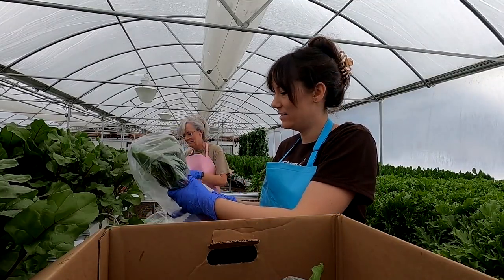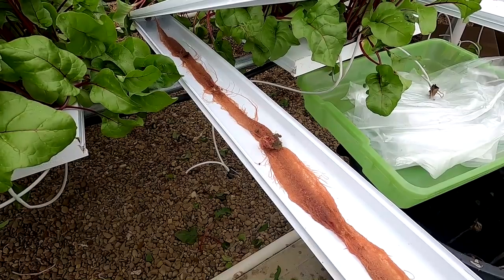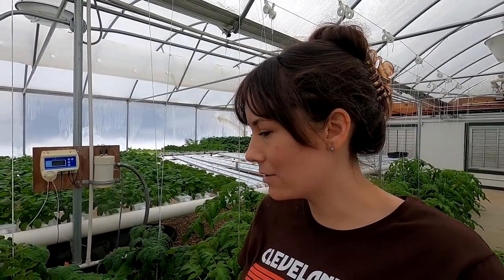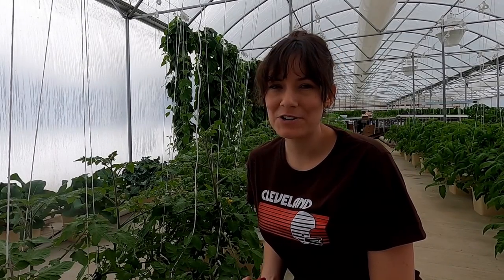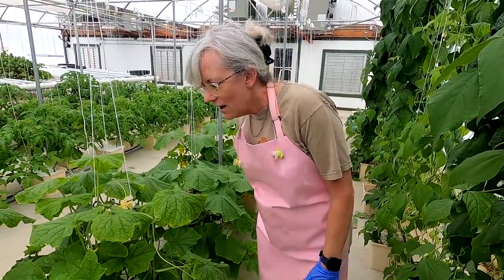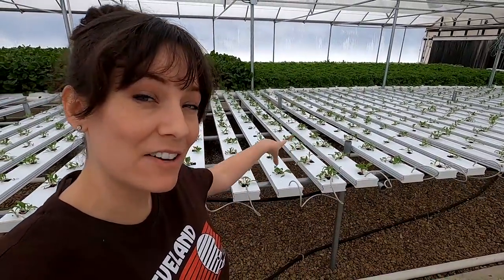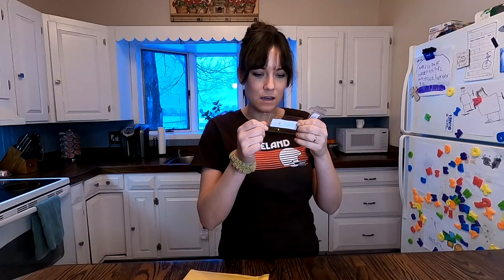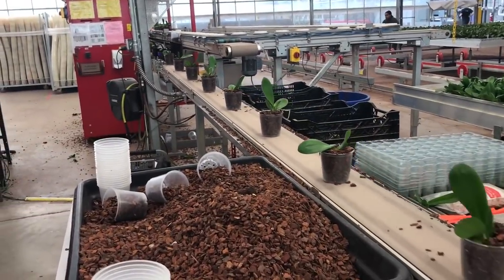Pollinating Tomatoes, Harvesting Greens and a 100 Acre Greenhouse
Our work day at the hydroponic greenhouse was spent harvesting beet greens, pollinating tomatoes and picking the first cucumbers of the year.  We had extra beet greens and made my favorite smoothie for lunch.  Then I pollinated tomatoes using a very interesting tool.  We also discovered some cucumbers hiding under some leaves and got to eat some.

I ordered something really cool to grow this year in the high tunnel - Carolina Reapers! The hottest pepper in the world.  I'm excited to see how they grow hydroponically.  At the end, there is some really cool footage Doug had from last year.  Before the pandemic, he and Katy toured on of the largest greenhouses in the country that grows orchids, succulents and other house plants.  Hope you like seeing it.  I thought it was awesome! - Devon